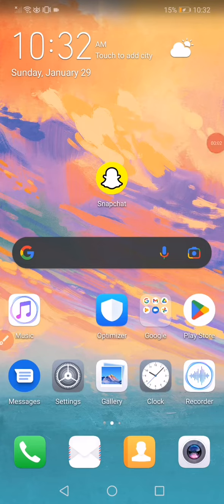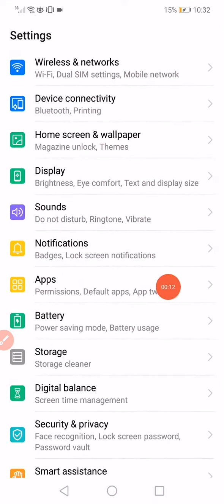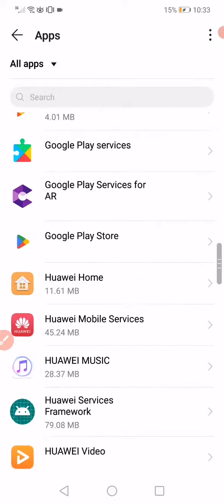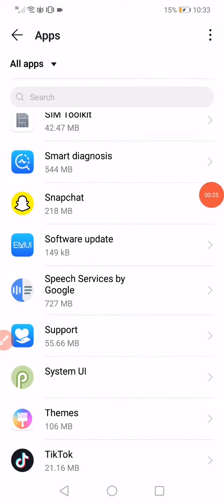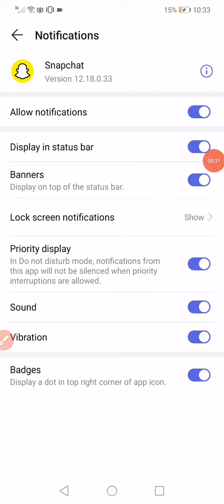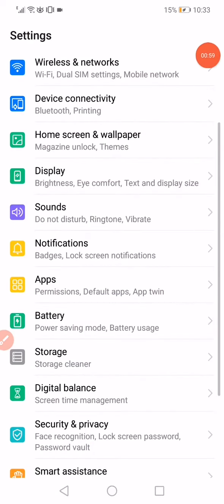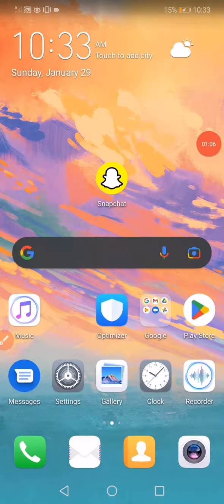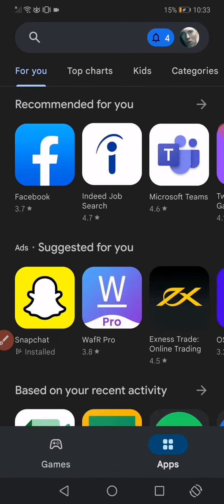How to Fix Snapchat Support Code C04A